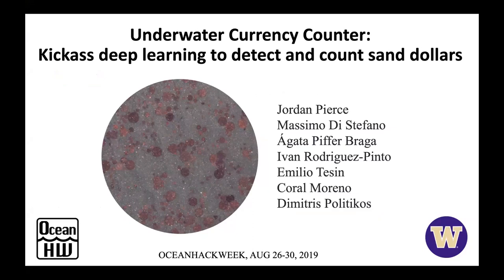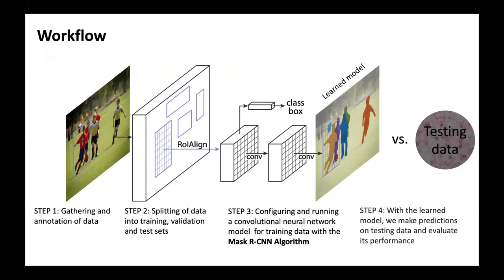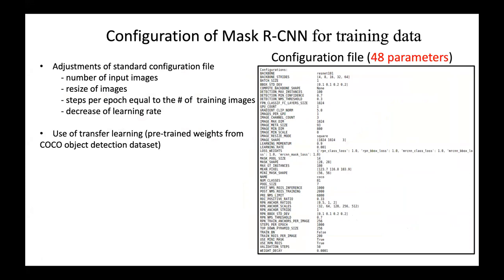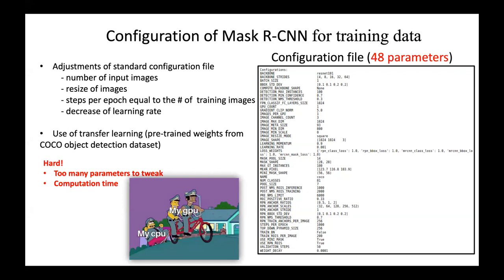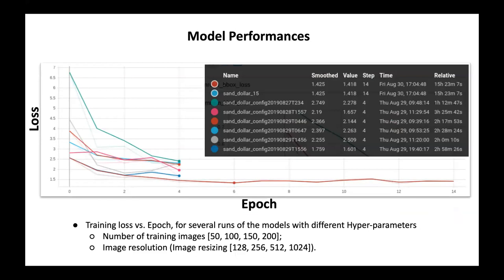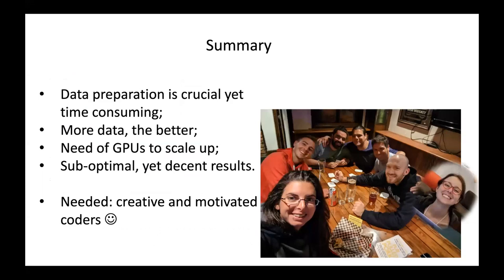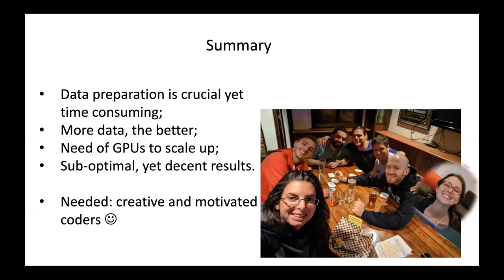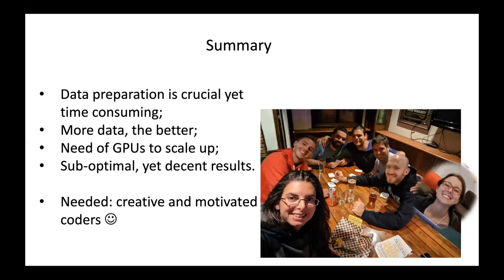Oceanhackweek 2019: Project Presentation - Underwater Currency Counter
As a part of Oceanhackweek 2019, participants Jordan Pierce, Massimo Di Stefano, Ágata Piffer Braga, Ivan Rodriguez-Pinto, Emilio Tesin, Coral Moreno, and Dimitris Politikos give their project presentation on Underwater Currency Couter: Deep Learning to Detect Sand Dollars.